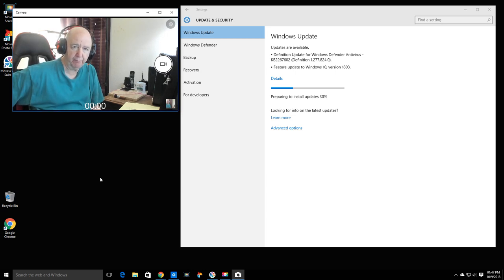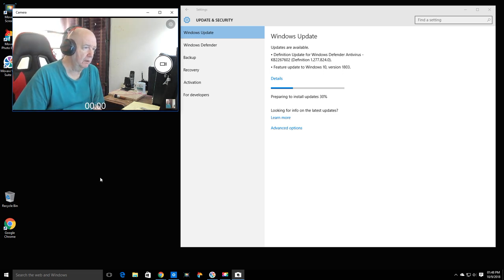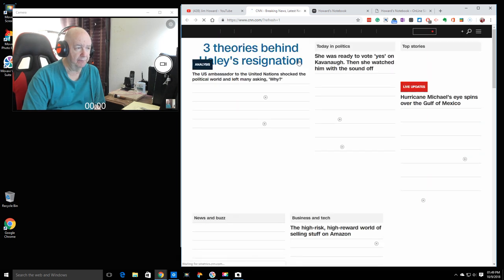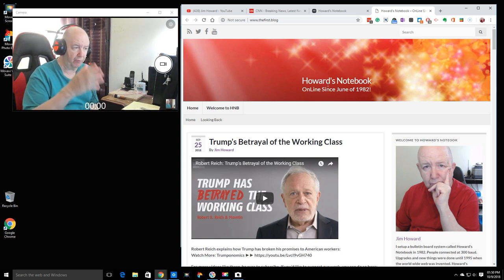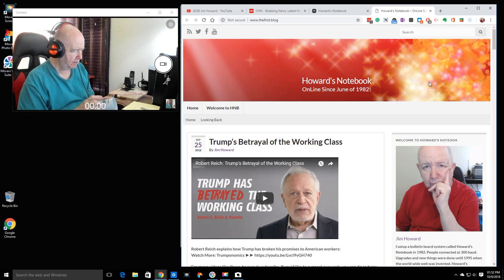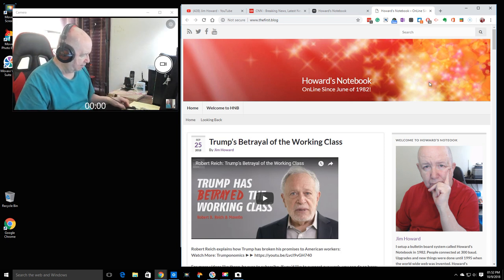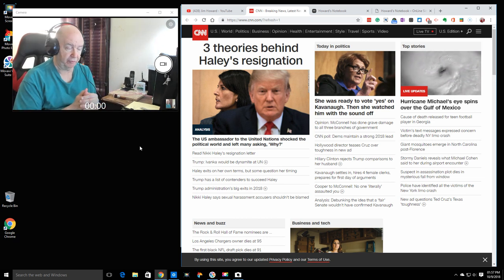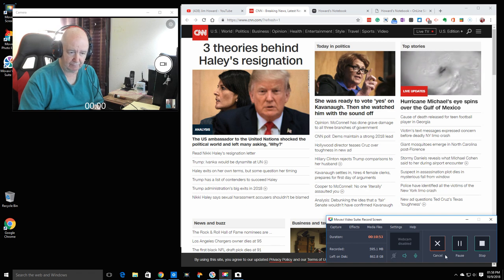I give up! I just installed Windows 10 again.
I had to give up and put Win 10 back on my computer.  I know I am weak.
How long before I format and give up on Windows now?